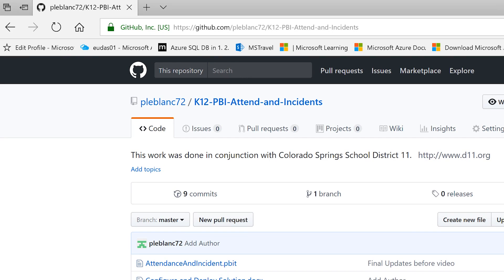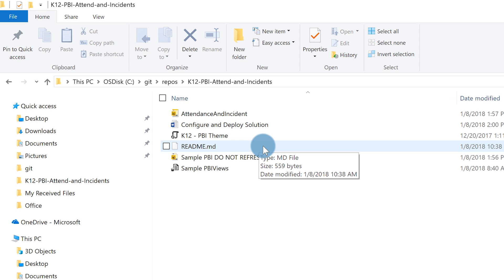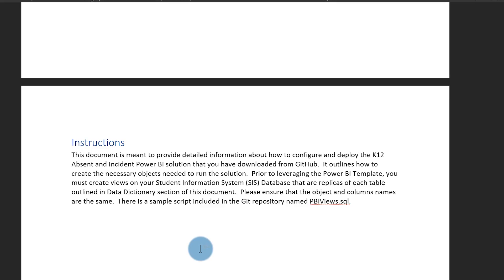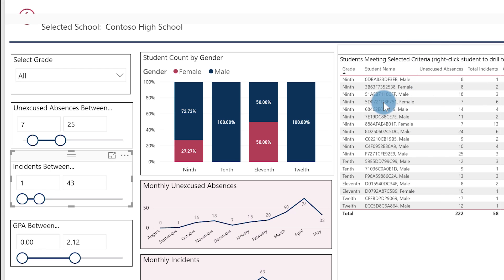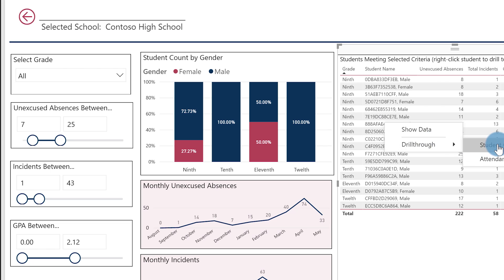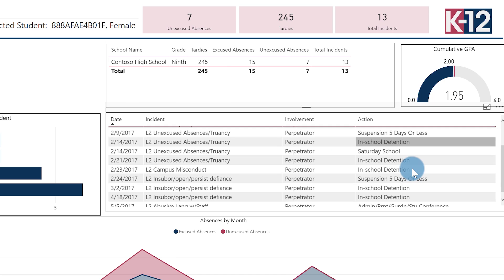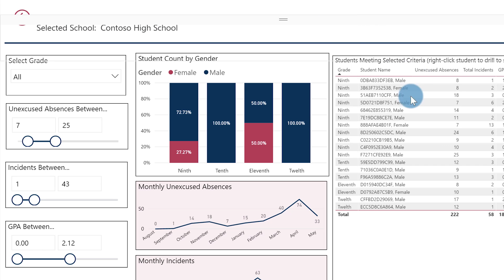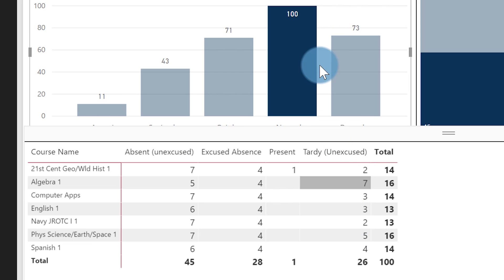Download and Deploy a K12 Power BI Solution for schools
In this video, Patrick shares a Power BI solution he created for K12 schools in United States education. This solution includes instructions to create views for use with the Power BI reports. It also includes a Power BI Desktop template for pre-created reports based on your school data.